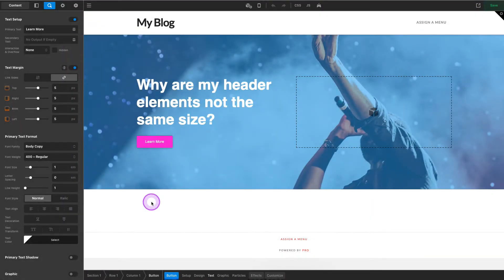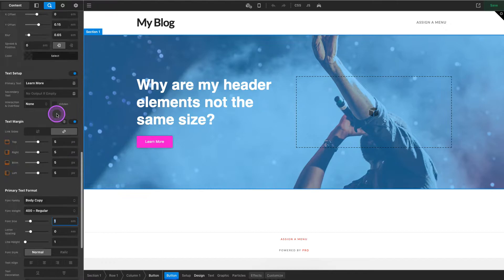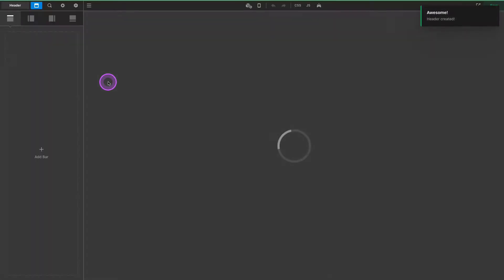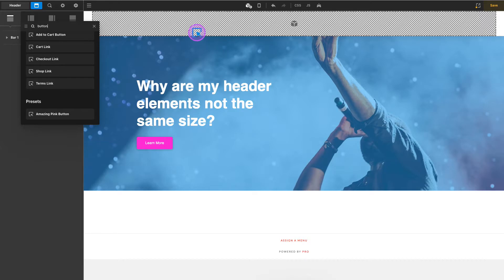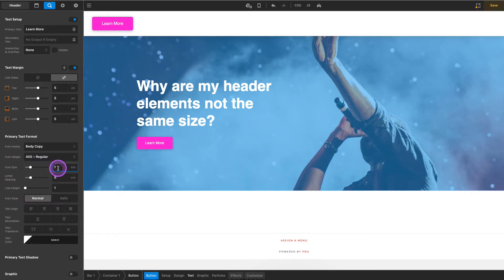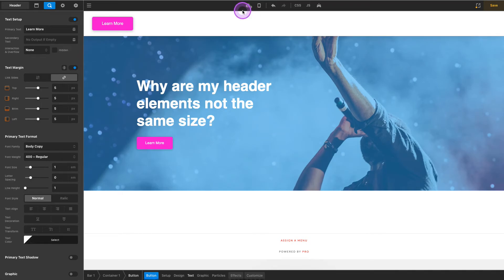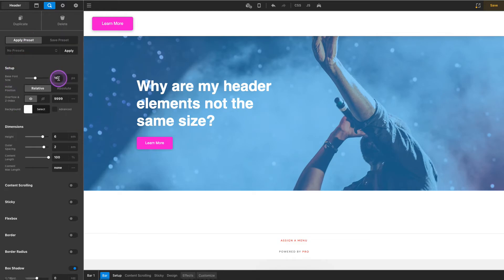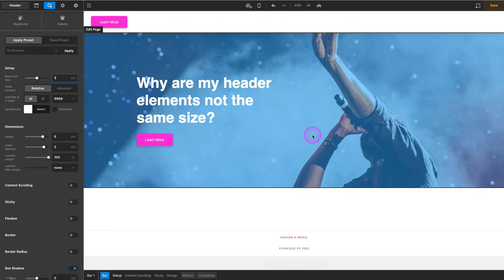Ensuring header & footer elements are consistent with the rest of your design (Themeco's Pro Theme)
I'm a sucker for consistency – so when I finally get an element looking just right on my site, I'd like to keep it that way. But every time I added that same element to my header / footer. It changed. This is how you solve it.